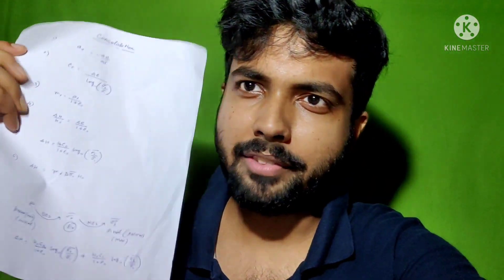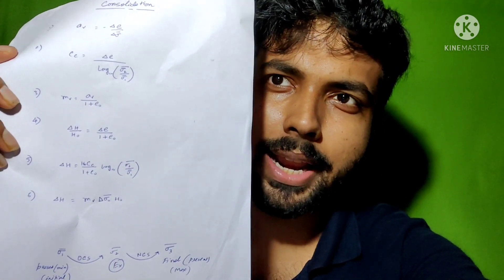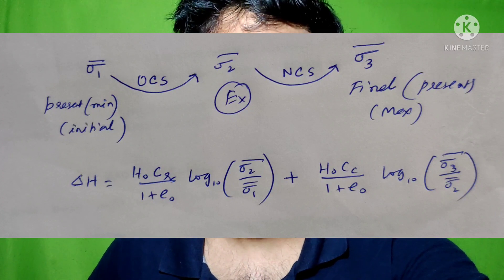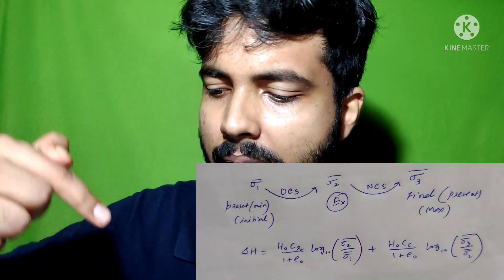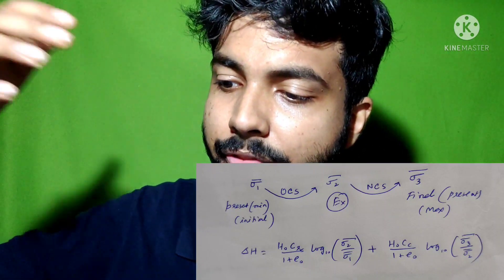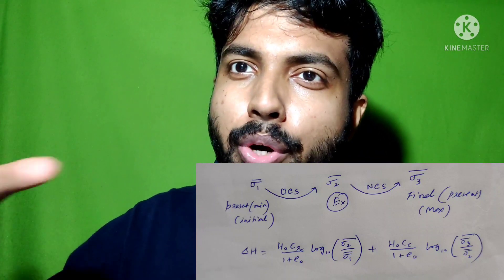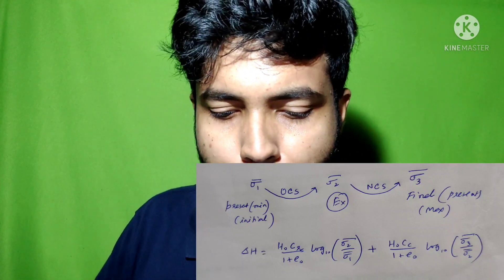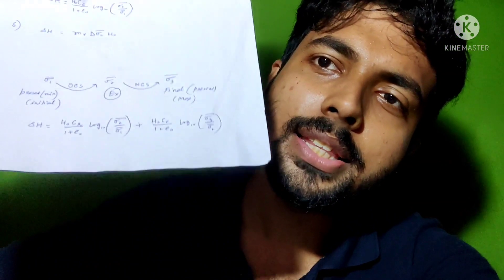How to Memorize formulas | How to remember formulas | Aniruddha Sir (IITB)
Hello Champions, this is Aniruddha Sir,
your @The Civil Guruji
hope all of you are safe.
i had been receiving a lot of questions from students about their inability to remember so many formulas iin preparing for GATE and ESE Prelims simultaneously.
hope this small video will help you in finding out a proper way

Join my telegram channel and group for daily preparation through live classes for GATE and ESE , absolutely free of cost